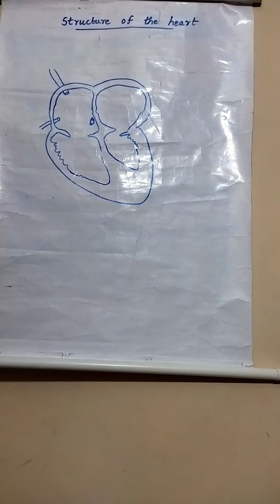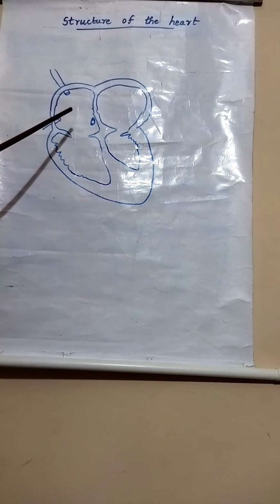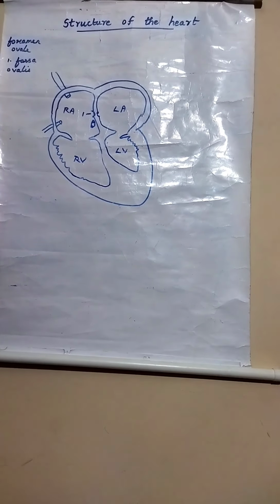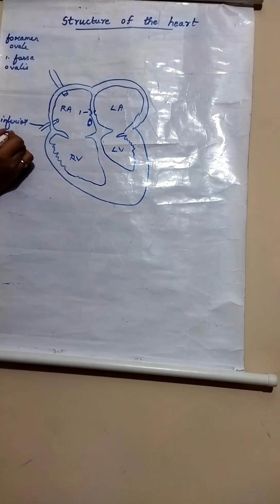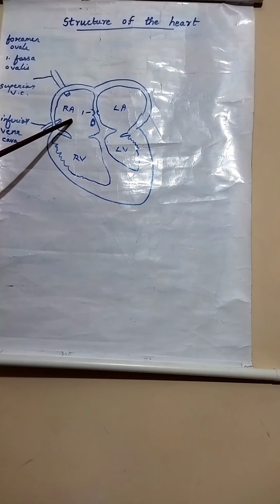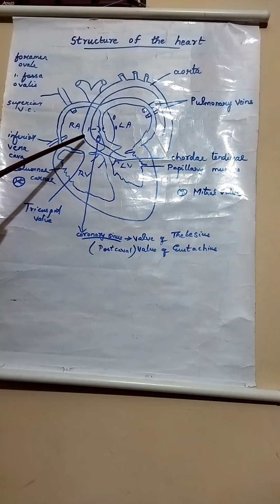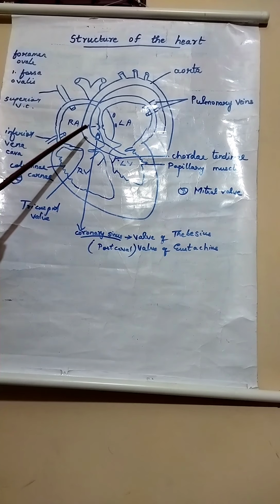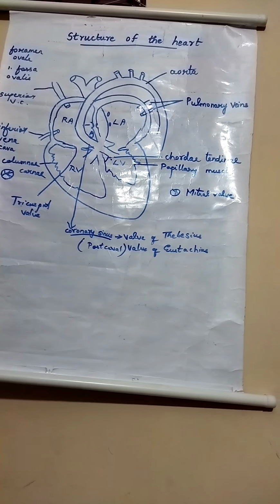Structure and working of the heart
This video explains the structure and function of the heart, valves, the layers of the heart wall, the location of the heart, size, shape and weight.